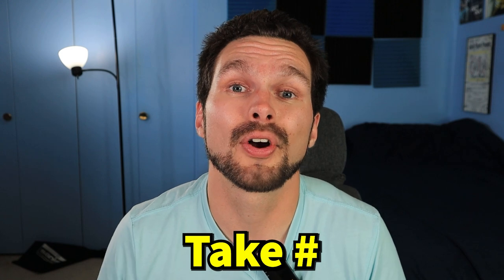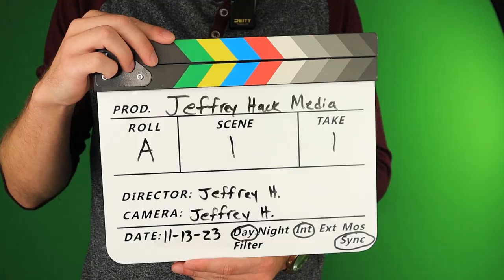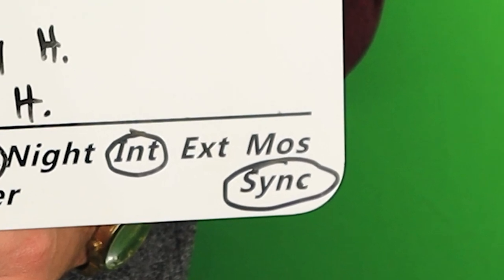How To Use a Film Slate Like a Pro | Easy Demonstrations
Sharing slating techniques I use when working on movies in the film and television industry and how these tips will help you as a filmmaker. This video will teach creators and aspiring filmmakers the correct way to use a slate. We'll also breakdown basic fundamentals and how to prepare yourself as a second assistant camera operator (2nd AC). These principles and practices will be useful when working on movies, short films, commercials, testimonials, and live events.

Let's work together!

TIME STAMPS
0:00 What you're going to learn
0:27 Why do we practice slating?
1:20 Why slating is important for video editing
1:35 The pros & cons of verbally slating
2:33 How to prepare the slate
2:47 What SYNC & MOS stand for on a slate
3:19 The evolution of "MOS"
3:40 Interior VS Exterior
5:55 The practice of camera slating (SYNC)
7:08 Bonus tip
7:54 Soft sticks, what is it?
9:27 The practice of camera slating (MOS)
10:09 Tail Slating, what is it?
10:56 Question for YOU